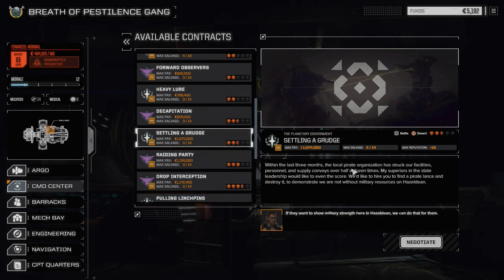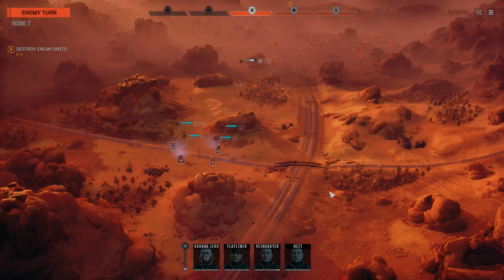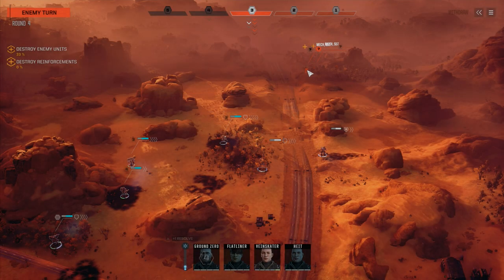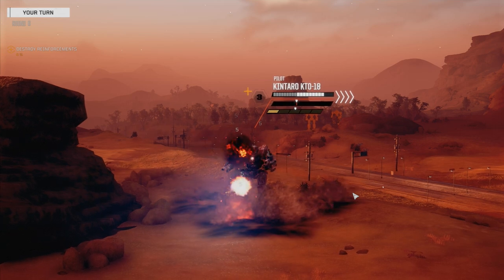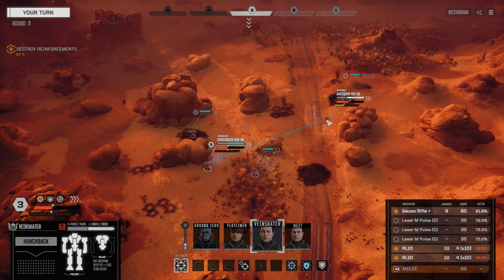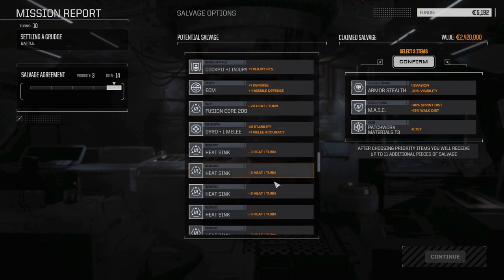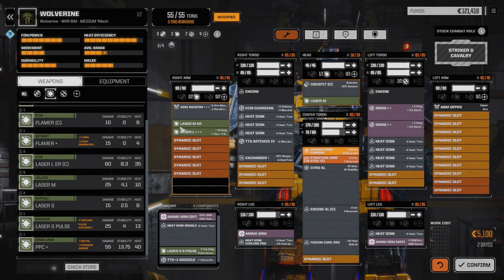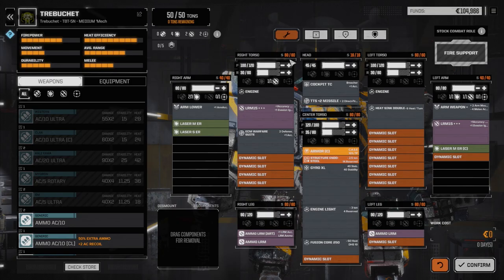ROGUETECH - Ep30 - Testing the Wolverine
We test out our Wolverine build with the deadfire ammo'd SRM6's against 6 medium mechs then do a bit of refitting to adjust.